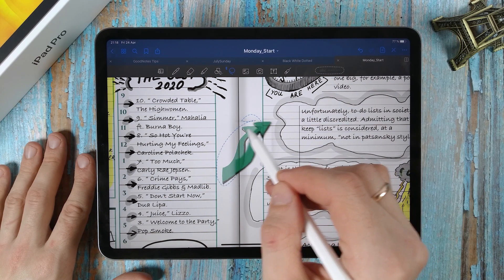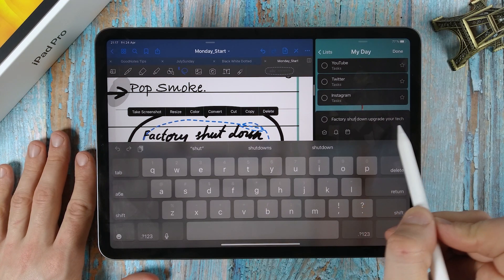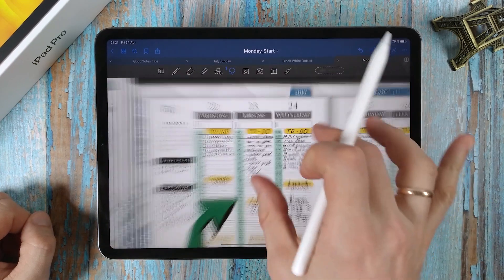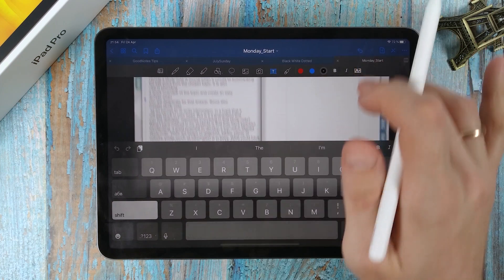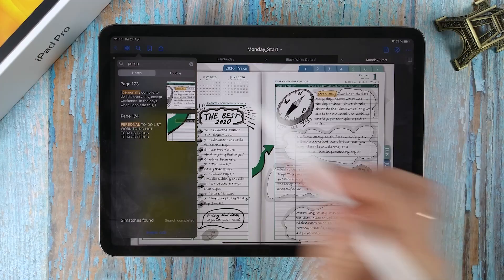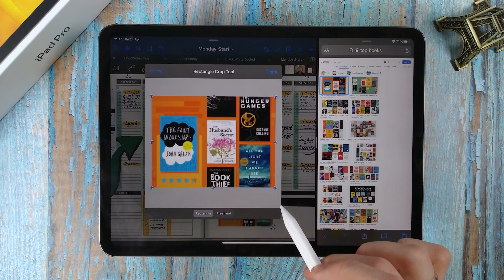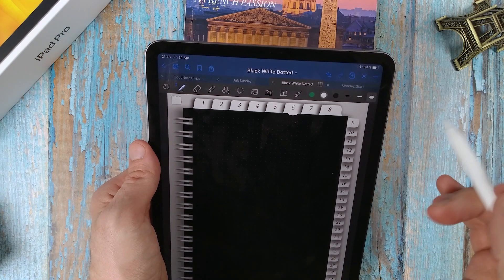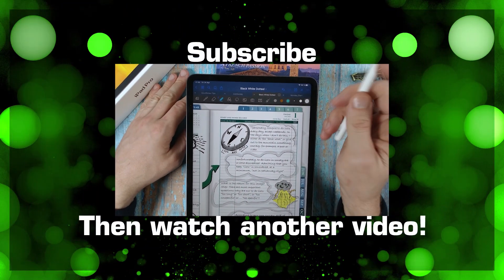GoodNotes 5 Tips and Tricks for digital planning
GoodNotes 5 tutorial and Top 8 tips and tricks for digital planning. You can plan with me in Good Notes in one of the best note-taking app for digital notes with apple pencil in iPad.

00:23 How to transfer handwritten text from GoodNotes into To-Do list
01:01 How to copy the whole page from one digital planner  to another document inside GoodNotes 5
01:40 Double-tap on stylus to switch instruments inside goodness
02:06 Text navigation for quick editing using simulated trackpad inside GoodNotes
02:06 Search for handwriting text inside the document
03:12 Search for handwriting text inside goodnotes library
03:31 How to insert a photo from the Internet (safari browser)
04:13 How to move a photo from one document to another document with Lasso Tool
04:47 How to insert scanned page into the current document as a separate page

Hello everyone. If This is your first time here - you are at the digital Planner channel.

My aim to educate you tips and tricks for iPads,  not taking, and digital planning.

The First Convenient function in Goodnotes is a transfer of handwritten text to another application and its recognition on the Fly. Select the text using the lasso tool.

Press and hold it, when you will see the translucent text transfer it to the to-do list.

As you see the typed text has appeared.

This works in any application with a text input line in safari in the emails and the like.

How to copy an entire page from one document to another with the lasso tool?

Open the page view,  select the page. Press and hold it. when you will see a translucent object,
push close? Select the tab of another document with your finger.

 Open the page view again. Deselect your object and as you see your page is copied to another document completely.

You can move it and close.

The next useful feature for the owners of the second generation of apple pencil this a double tap on the flat part of the Styles. You can move between the erase and the last selected tool.

For example. I wrote a text
Touch the stylus twice and I got an erase tool.

The next utility is text navigation, using a simulated trackpad.
For example, I have the text and I need to arrange the lines in it and shift the lines quickly.

 Activate the text tool. A finger or a Stylus does not always get to the right place in the text.

Place and hold 2 fingers on your keyboard, then you will see that we have a cursor.

Move it to the place we need, arrange the text, move the lines.

 I like this function much more than getting a finger between the lines.

Search for handwritten text in a document. If you have a large document and you need

 to find some text or words - just enter the word from the text you are looking for. The good notes

immediately shown where he sees this text and highlights It on the page.

 Please note that in order to research in handwritten text.

The text should be calligraphic or close to it.

Search in the handwritten text also works in the whole library. Enter the text and see where it occurs.

Click on the window to go to the desired document.

How to insert a photo into a document from the Internet?

 Open the Safari browser, find the photo on the topic you need. Click and hold it,  and then just transfer it to your document.
Now You can resize the photo and crop it along the contour.

Do you remember how we transfer text to another document?  so you can do it yourself with the photo.

Use the lasso tool to select the photos, press and hold them, use your finger to click on the tab of another document,
release the selection.

Goodnotes is convinuate application for note-taking, lectures or keeping a Personally Diary.

Write in the comments, which functions, are your

favorite and which function should the Good Notes to add it in order to become even better.

 The coolest feature is the ability to insert a scanned document into your notebook as a

separate page.

Select the button to insert the page. Scan Document

Continue scanning and press the save button below.
Now you can make notes and annotations on this document.

goodnotes5 goodnotestutorial goodnotesplanner goodnotes planner onenote plan with me erin condren plan with me march 2020